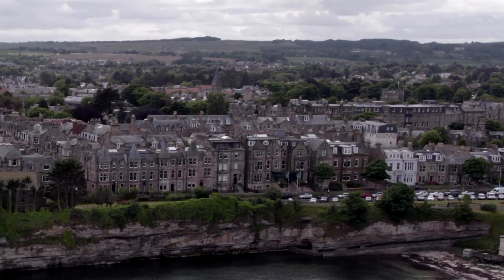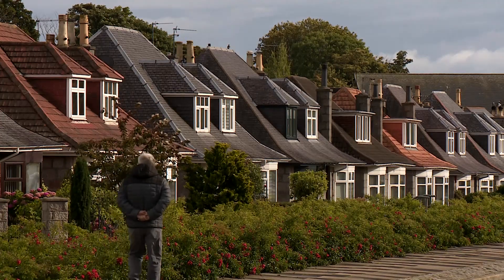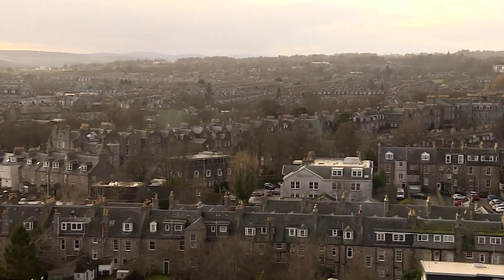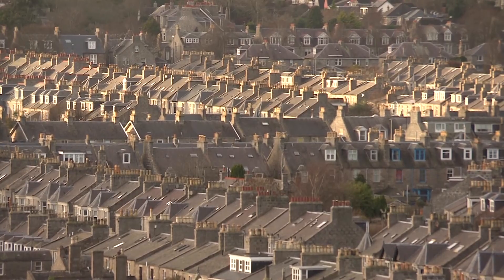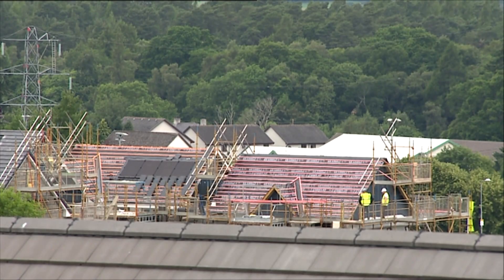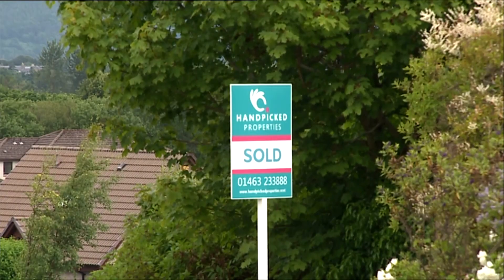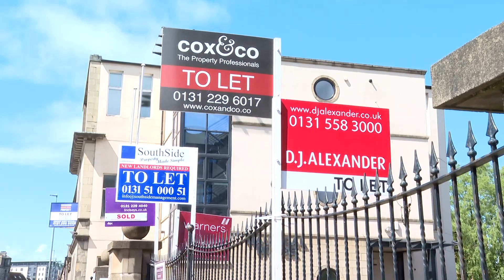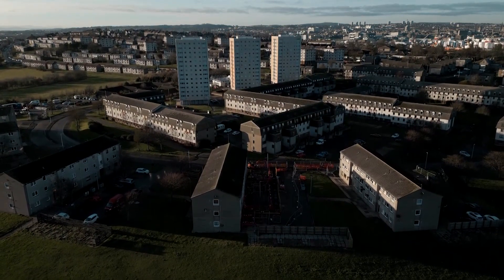House prices fall in Aberdeen